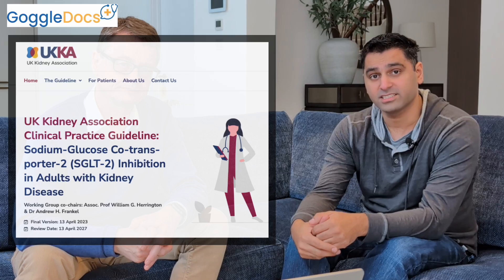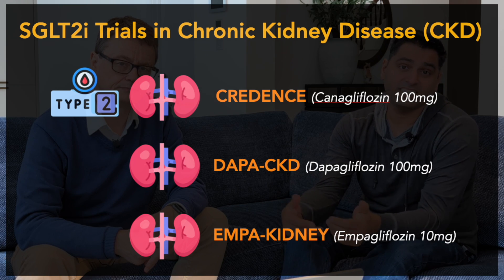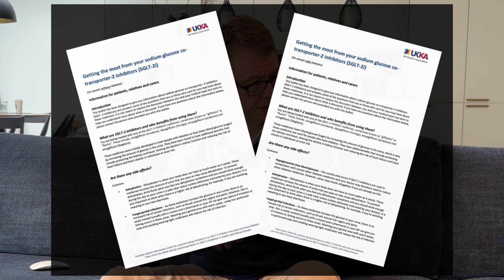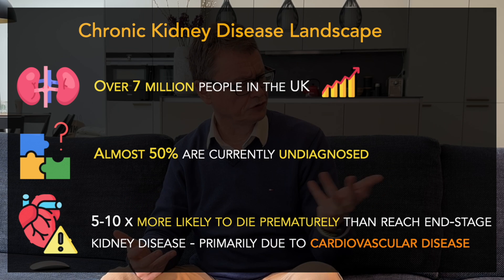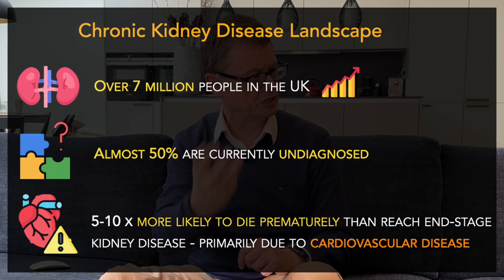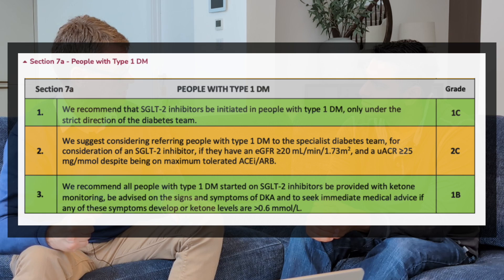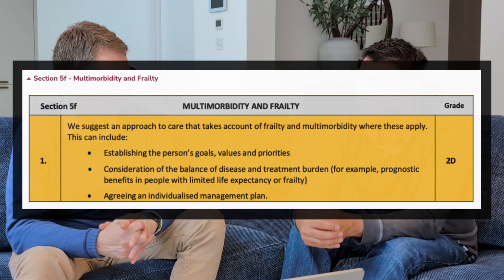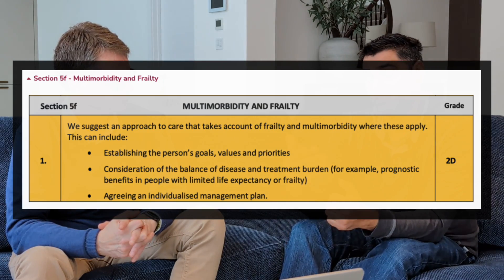The Chronic Kidney Disease Playbook 2024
Chronic Kidney Disease affects up to 1 billion people worldwide. With complications including reduced life expectancy, cardiovascular disease and dialysis... the effective detection and management of this condition has the potential to improve the lives of millions across the globe.

In this video  @GoggleDocs   discuss the latest Guidance from the UK Kidney Association (UKKA), which collates the latest scientific evidence for the use of SGLT2 inhibitors in Chronic Kidney Disease (CKD). This guidance was published in 2023 by a multi-disciplinary team for the benefit of people living with CKD, and their healthcare professionals. It remains one of the most user-friendly and comprehensive guidelines in the field of Chronic Kidney Disease.

Follow us for more discussion on X:  @GoggleDocs

TIMESTAMPS:
00:00:00 - Introduction and Background
00:00:45 - Why this guideline now?
00:02:20 - The CKD landscape
00:04:16 - What is the new guidance?
00:06:40 - SGLT2i in Type 1 Diabetes
00:08:30 - Frailty, CKD and SGLT2i
00:10:16 - Final Thoughts

CREDITS:
Images: Flaticon.com - Kerismaker, Parzival' 1997, Iconixar